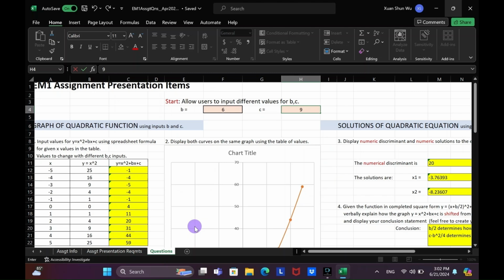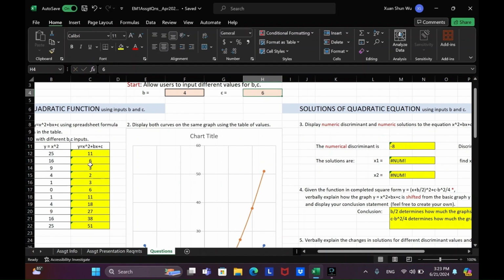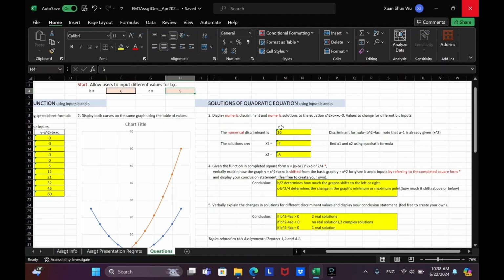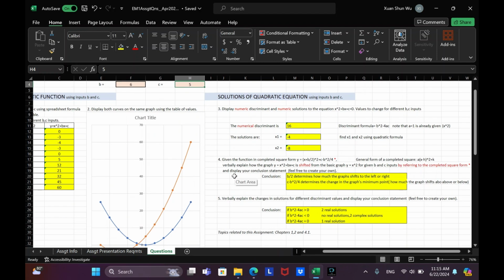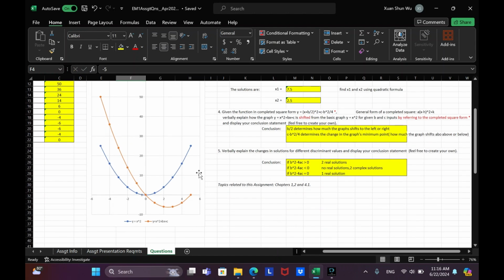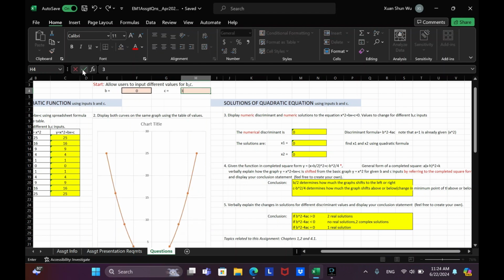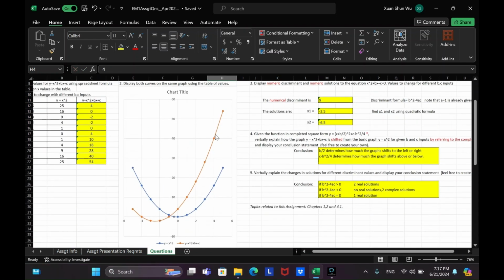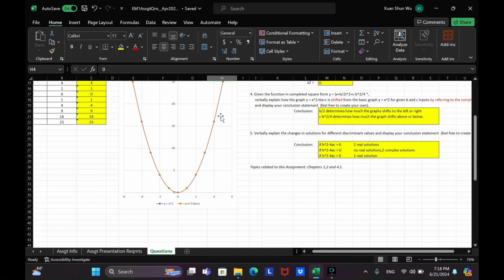EM1 Assignment, Wu Xuan Shun